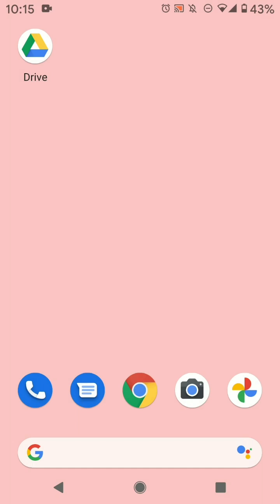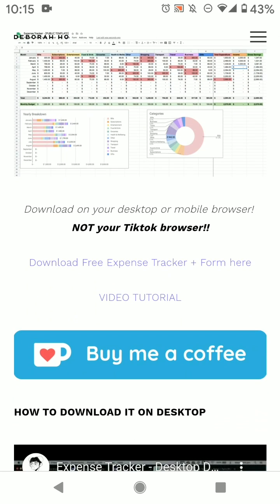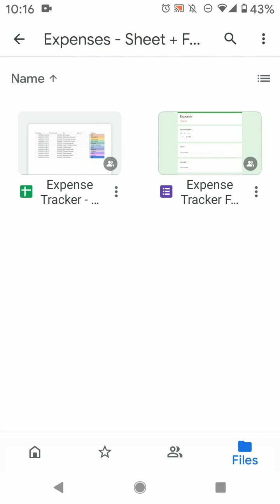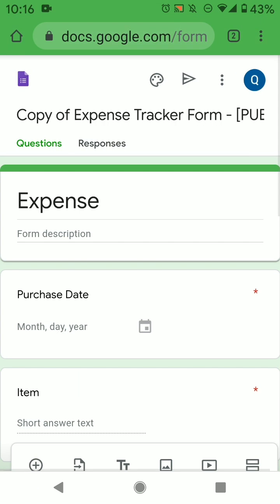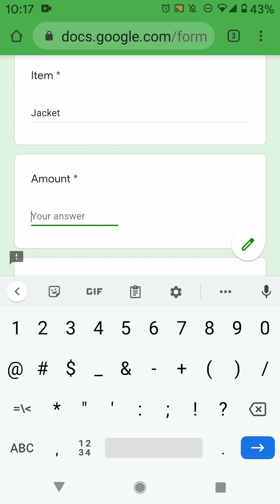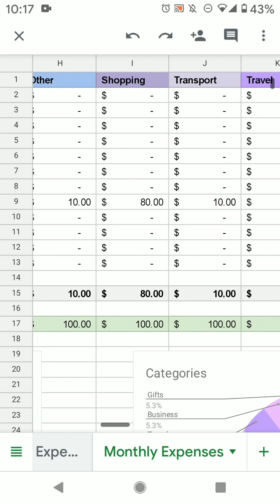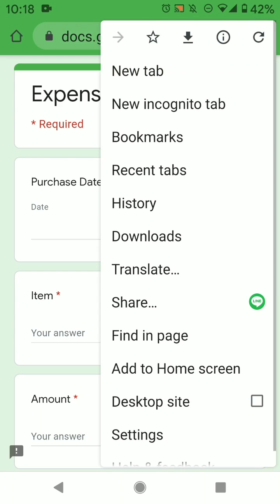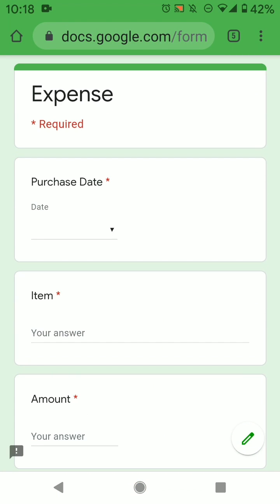Expense Tracker - Download on Android + Add to Homescreen | Debbbag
This is how you download the Expense Tracker on Android! + Add to Homescreen

0:00 How to download Expense Tracker on your android
2:11 Why your data isn't getting transferred over